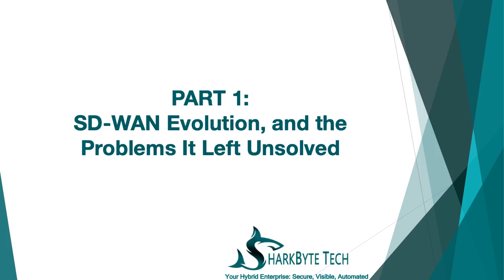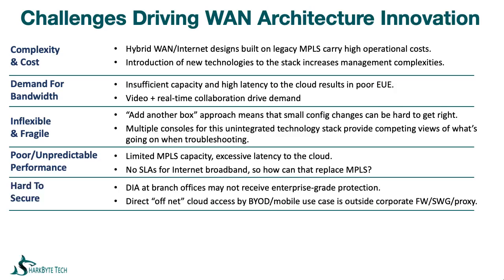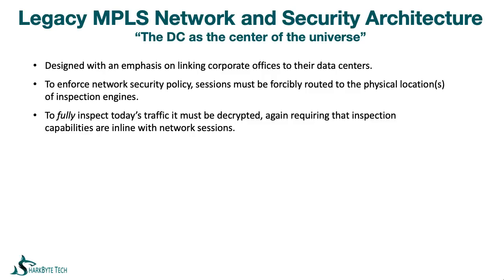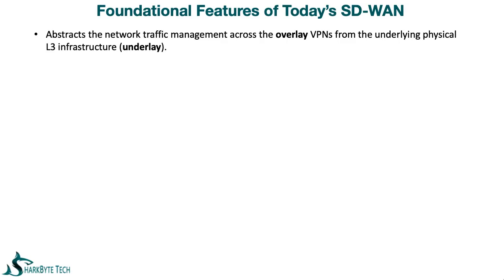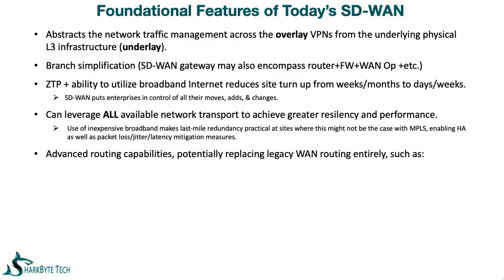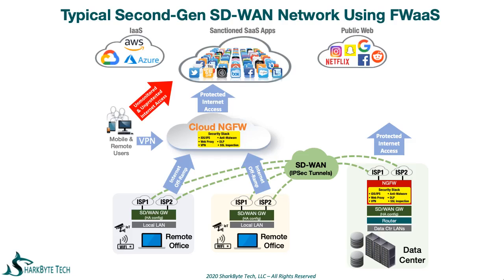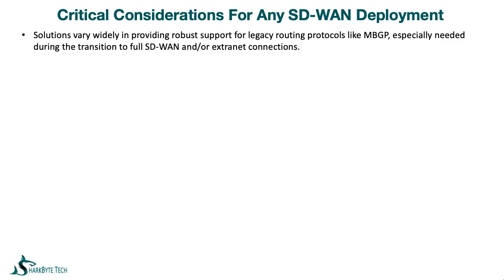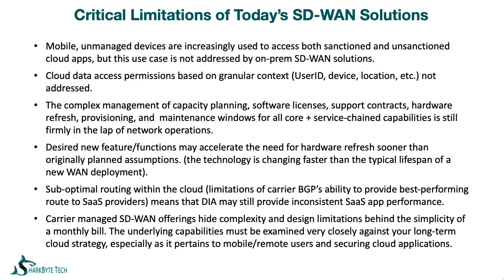WAN Architectures for the New Network Edge Part1: SD-WAN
A discussion of SD-WAN evolution, and the problems it cannot solve